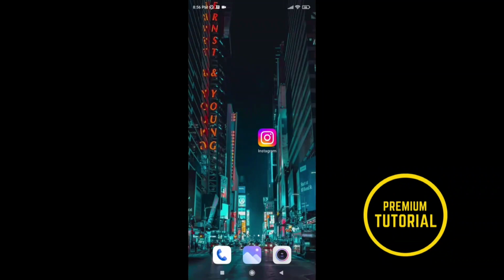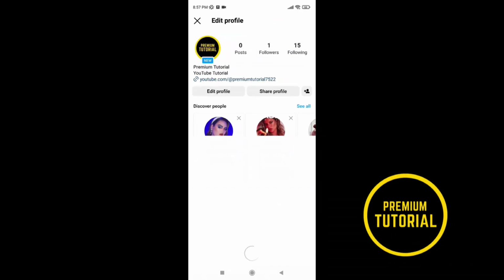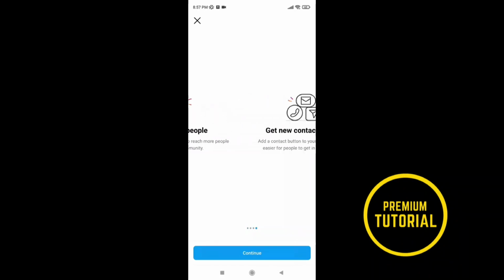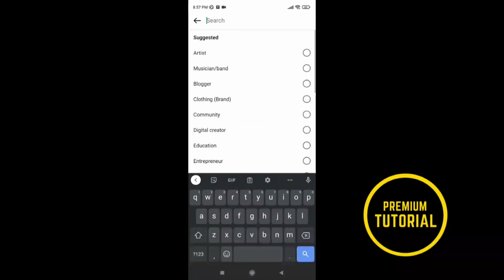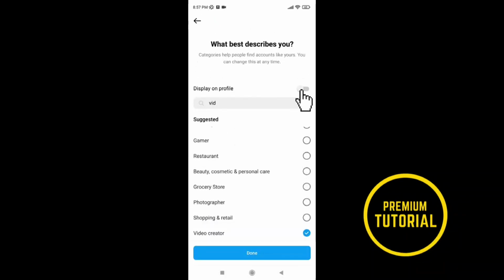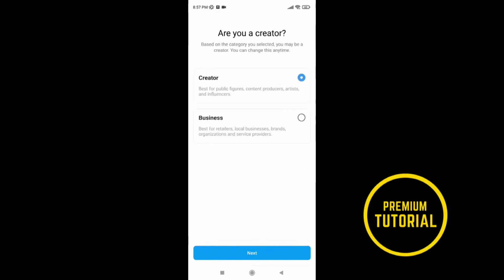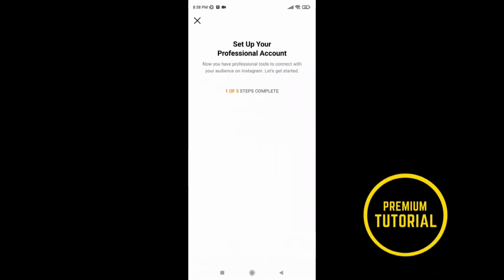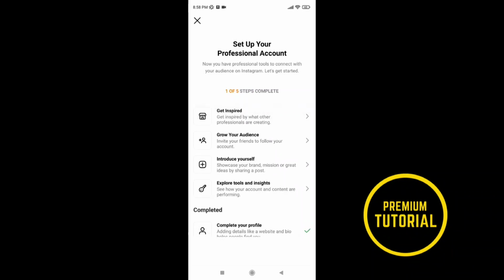How To Switch To A Professional Account On Instagram (2023)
How To Switch To A Professional Account On Instagram.